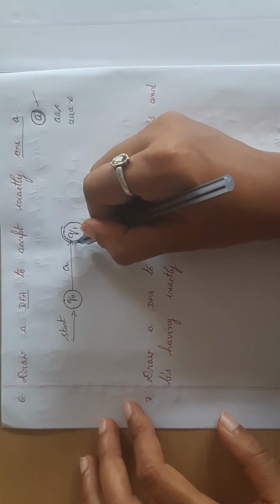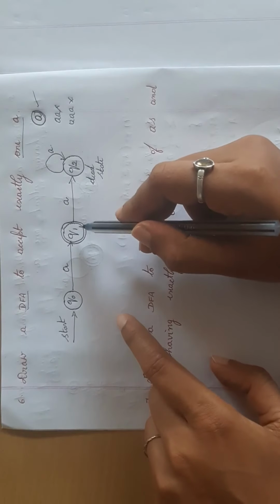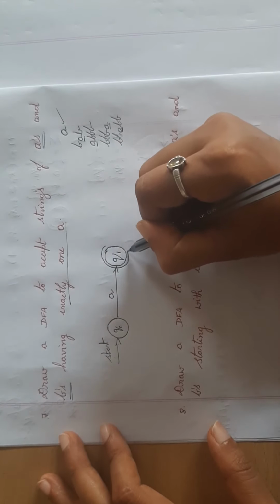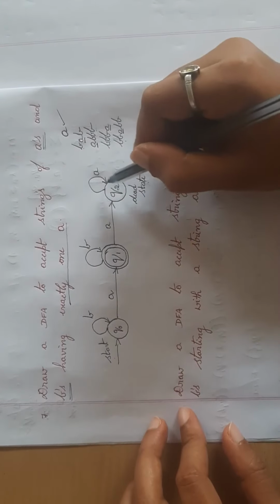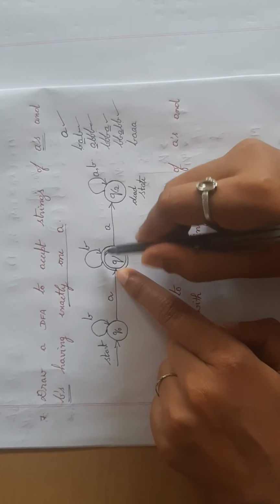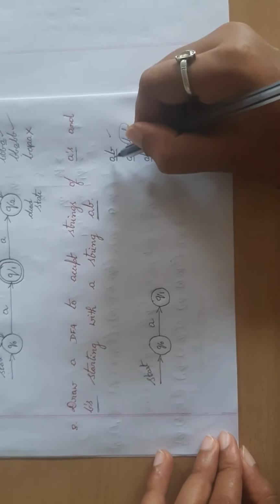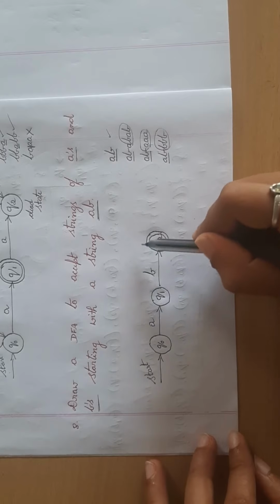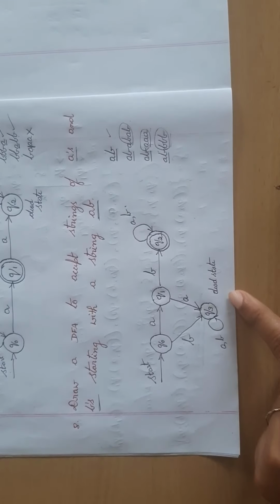Deterministic Finite State Machine(DFSM) | How to Construct a DFA | Lecture-3